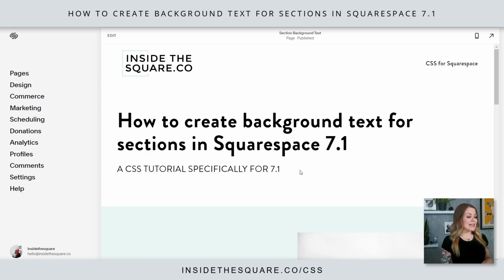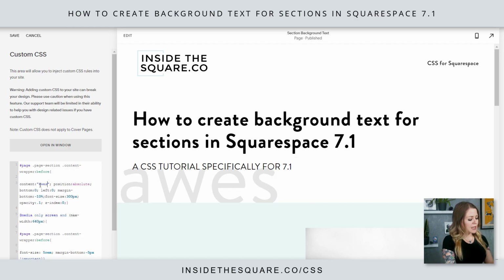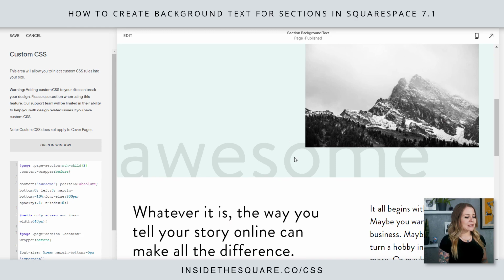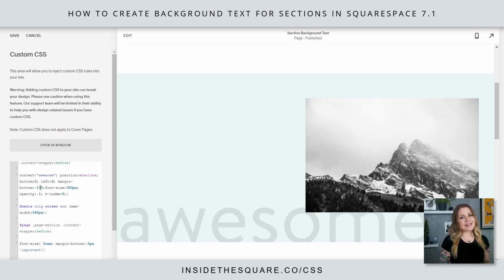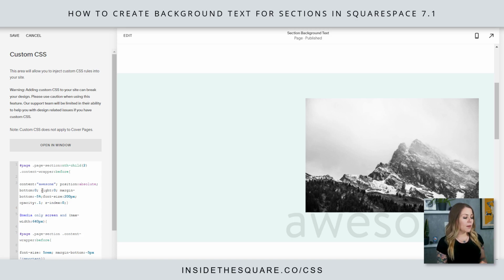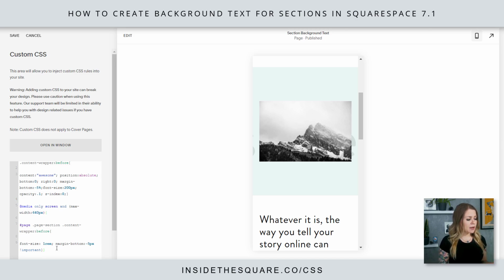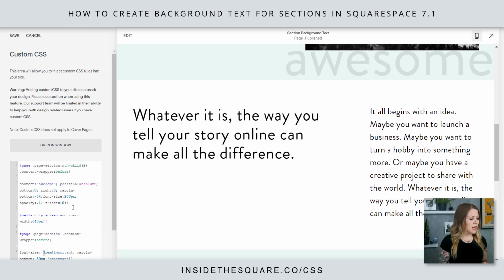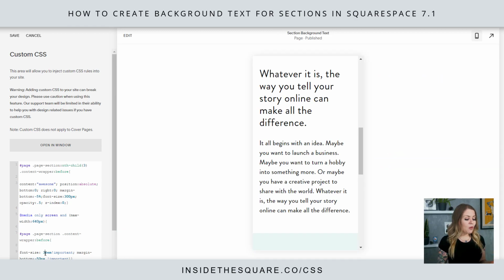How to add text to the background of a section in Squarespace 7.1 // Squarespace CSS Tutorial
In July 2022, Squarespace made a big change to the way sites are edited, and this tutorial is a little outdated! For the latest info, check out

Squarespace just released a brand new feature for page sections in version 7.1 called Section Divider. I created a NEW tutorial where you'll learn how to access these new design options and what your settings are.

This tutorial is specific for Squarespace 7.1 and won't work in older sites built with version 7. If you don’t know what version of Squarespace you are using, check out this article to find out, and to learn why that is important information to know!!
This tutorial will show you how to create background text for sections in Squarespace 7.1 That’s text that will show up behind images and other text on your site, but in front of your section background color and/or images.  A few important things to note before you copy and paste this into your own site:

+ This is specific for version 7.1; the only version with this type of section.
+ There is more than one way to do this! This is just one approach of many because code is super customizable.
+ Get creative with the font itself using some CSS! Change the color, make it bold, edit the font style... I want to encourage you to get creative here :)

Alrighty, that’s it for the good-to-know info! Steps and codes from the demo are below. If you need any help along the way,
Here is the main code from the tutorial. Be sure to change the content to the word/words you want to use, and adjust the bottom margin and font size for desktop (first part of the code) and mobile (the second part of the code)

page .page-section .content-wrapper:before{
content:"sweet"; position:absolute; bottom:0; left:0; margin-bottom:-10%;font-size:300px; opacity:.1; z-index:0;}
@media only screen and (max-width:640px){
page .page-section .content-wrapper:before{
font-size: 5rem; margin-bottom:-5px !important}}

Want to isolate one section at a time?
Instead of page .page-section .content-wrapper… start your code like this example instead, changing the number (1) to the section you want to isolate, first (1) second (2) third (3), and so on.

page .page-section:nth-child(1) .content-wrapper…